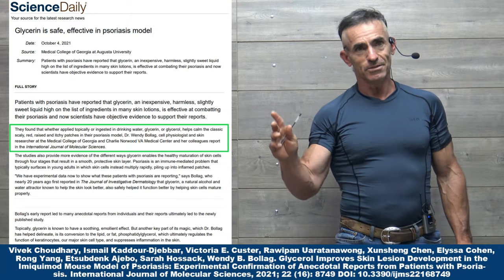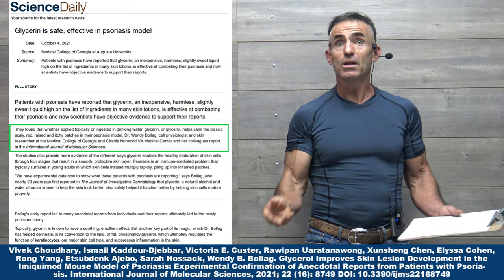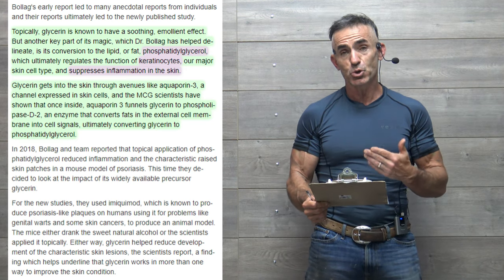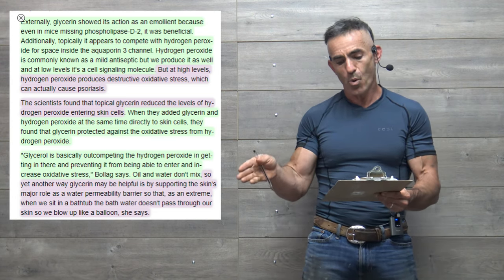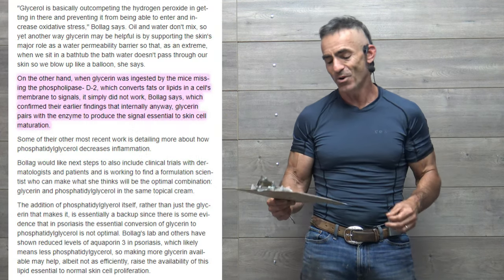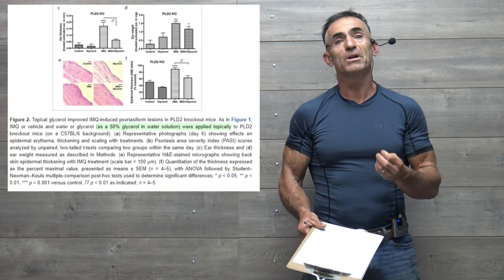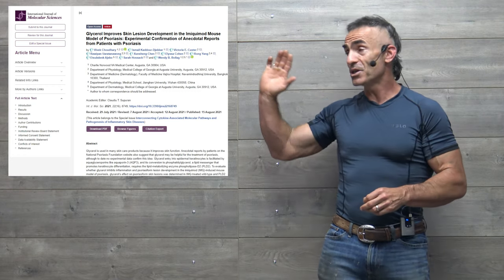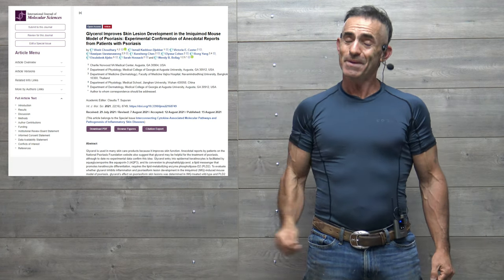Glycerin may yield great benefit in skin disorders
They found that whether applied topically or ingested in drinking water, glycerin, or glycerol, helps calm the classic scaly, red, raised and itchy patches in their psoriasis model, Dr. Wendy Bollag, cell physiologist and skin researcher at the Medical College of Georgia and Charlie Norwood VA Medical Center and her colleagues report in the International Journal of Molecular Sciences

Vivek Choudhary, Ismail Kaddour-Djebbar, Victoria E. Custer, Rawipan Uaratanawong, Xunsheng Chen, Elyssa Cohen, Rong Yang, Etsubdenk Ajebo, Sarah Hossack, Wendy B. Bollag. Glycerol Improves Skin Lesion Development in the Imiquimod Mouse Model of Psoriasis: Experimental Confirmation of Anecdotal Reports from Patients with Psoriasis. International Journal of Molecular Sciences, 2021; 22 (16): 8749 DOI: 10.3390/ijms22168749